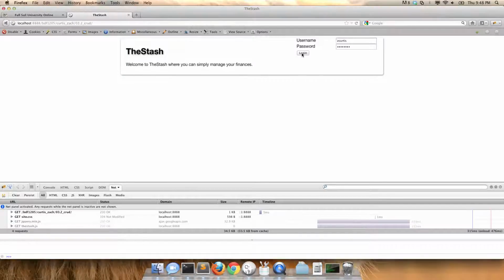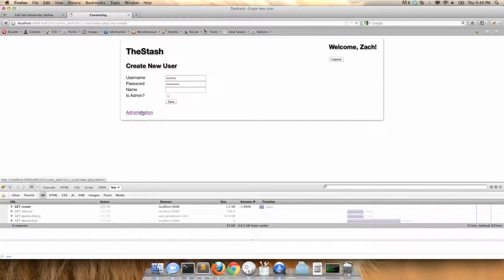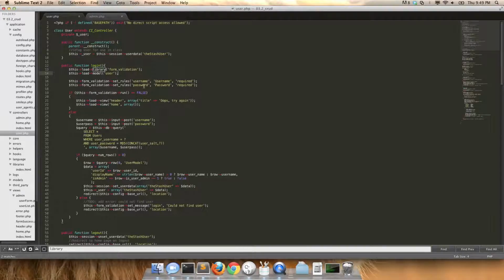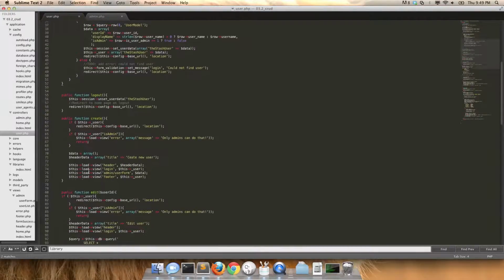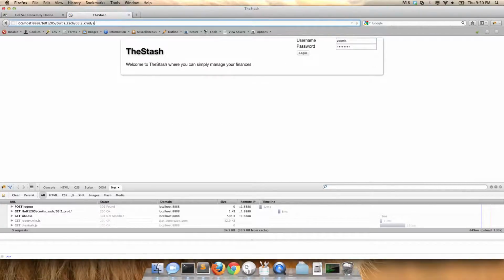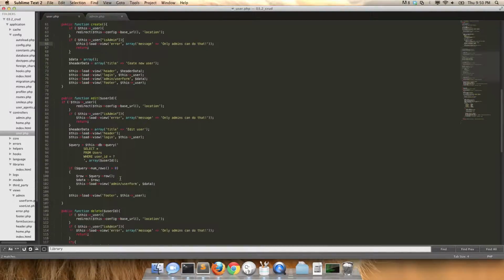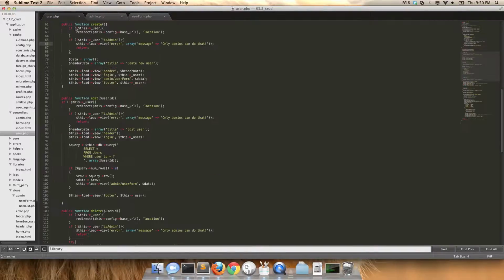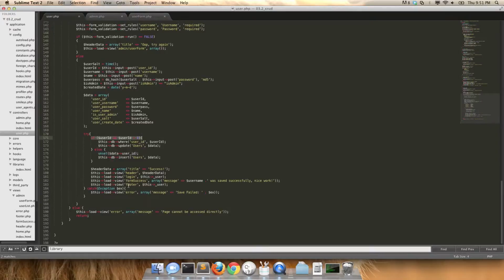TheStash 3.2 CRUD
CRUD Operations for the STash app.